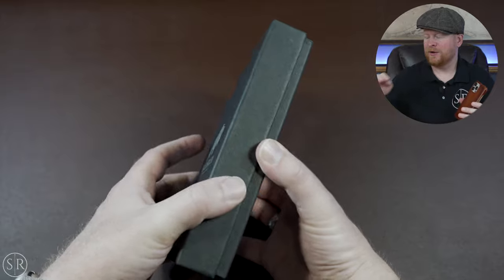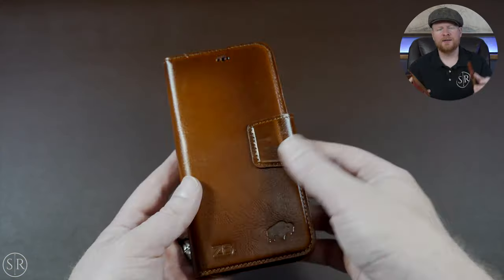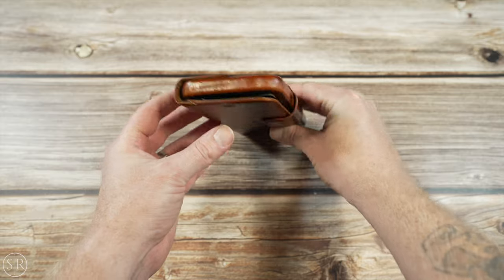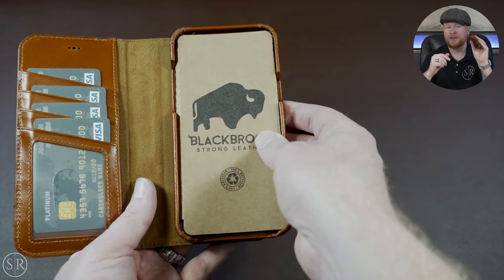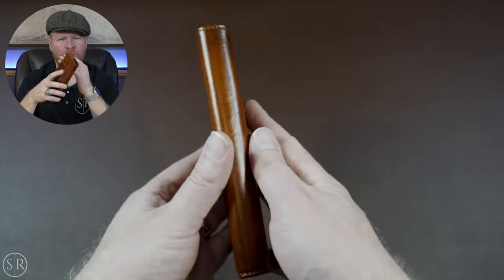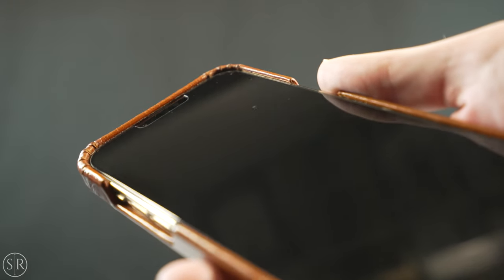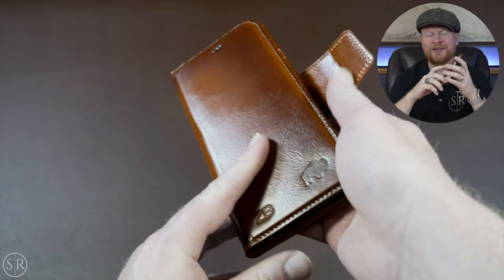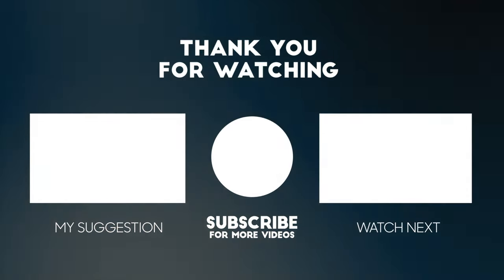Blackbrook Burkley - The Perfect iPhone Wallet Case?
[BLACKBROOK BURKLEY WALLET FOLIO FOR IPHONE REVIEW]

The Burkley case from Blackbrook is one of the best I’ve ever had the chance to review. It features top notch build quality from its full grain leather materials to the intricate stitching holding it all together. It has all of the features I would expect including magnetic closure which is essential for keeping it closed when you have the wallet portion full. What I like most is the case is detachable so you can leave the folio behind on those occasions where you don’t need it and you still have a beautiful slim case for your device. Blackbrook also offers a monogram service for an extra touch of personalization. I think this product is excellent and definitely worth your consideration.

This review was produced following three weeks with a review sample provided by the manufacturer.

Slick Reviews does occasionally accept compensation from the manufacturers of the products he reviews in exchange for producing content. When this is the case it will be disclosed in the video.

However, it is my policy that no manufacturer or retailer is ever afforded a preview, editorial input, or copy approval rights concerning my reviews.

Also try Amazon
iPhone 14 Pro Max link, you can find other models there as well

[MUSIC]

[GET CONNECTED WITH SLICK REVIEWS]